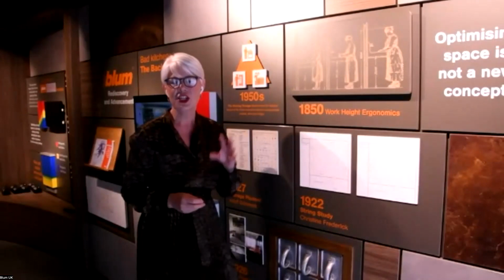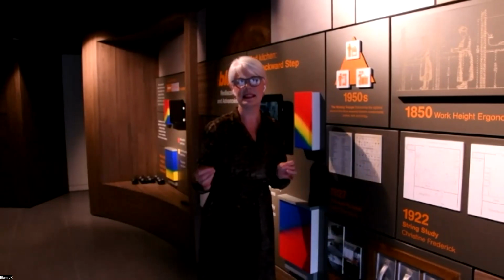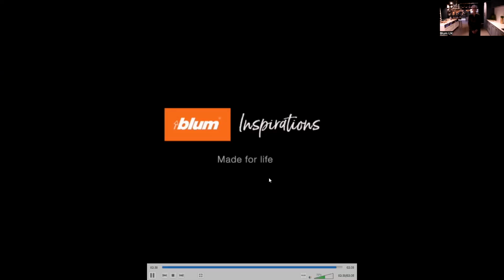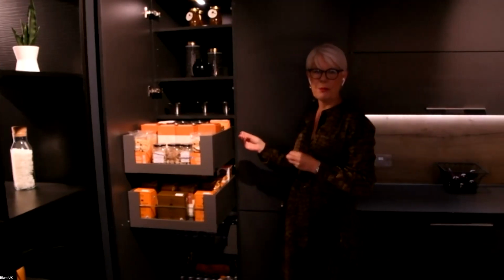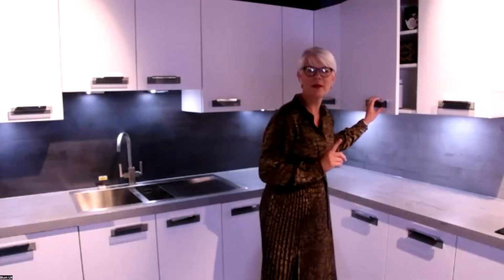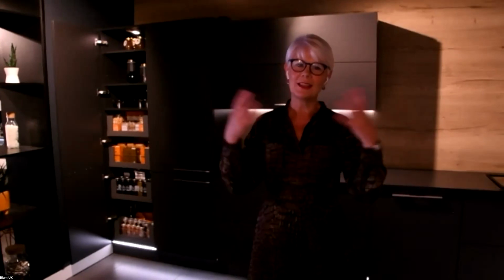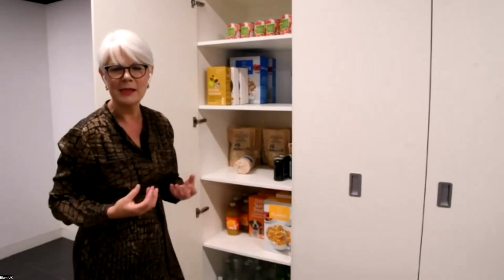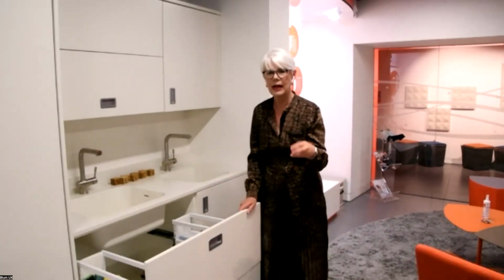Technical Briefing: Future proofing kitchens